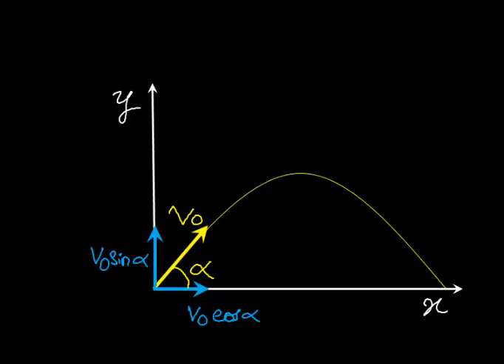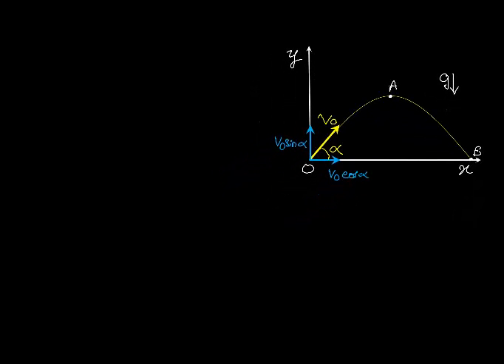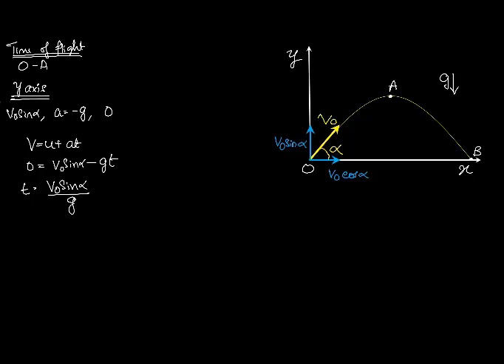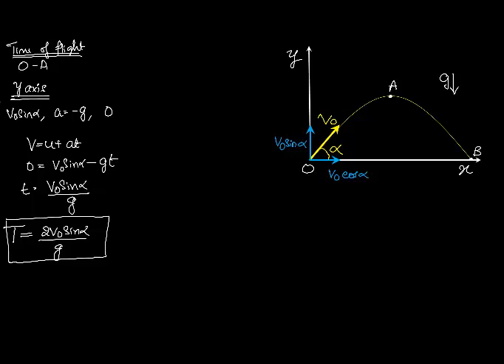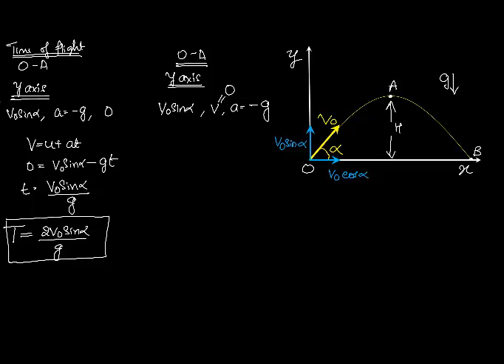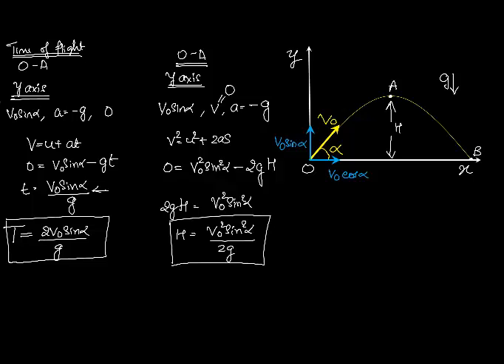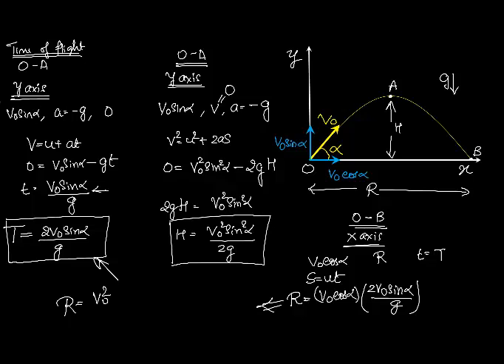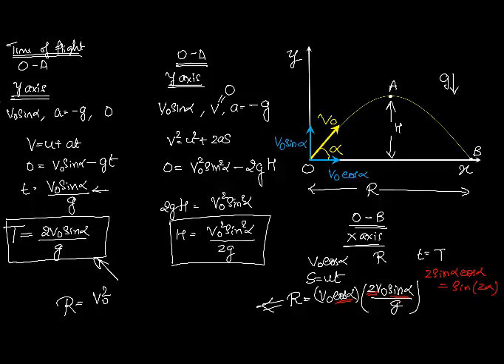Projectile Motion 2: Equation for Height Range and Time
Equations for Height, Range and Time